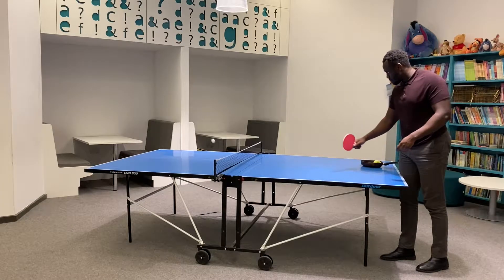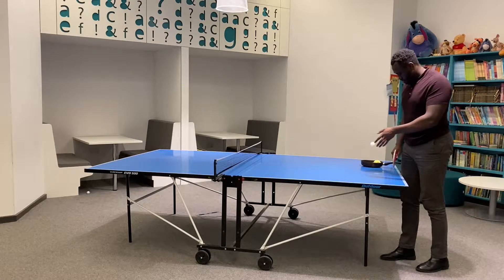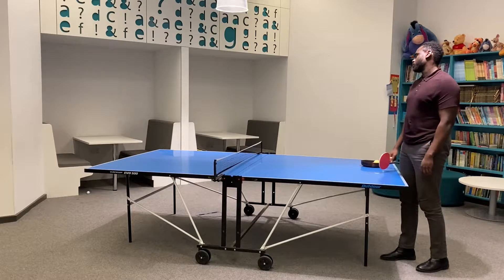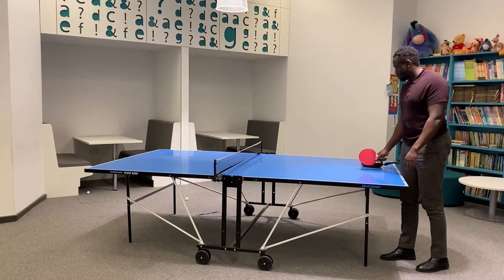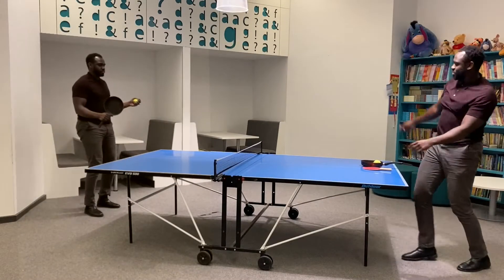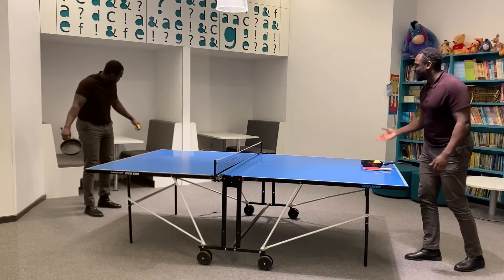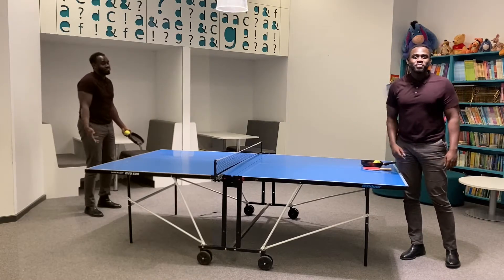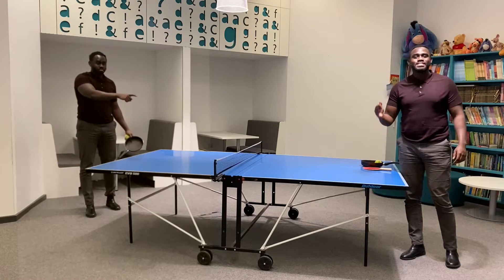Week 3 Tap Up Tennis Challenge